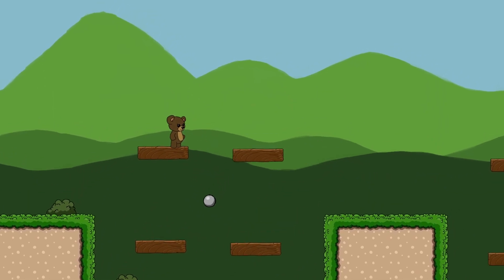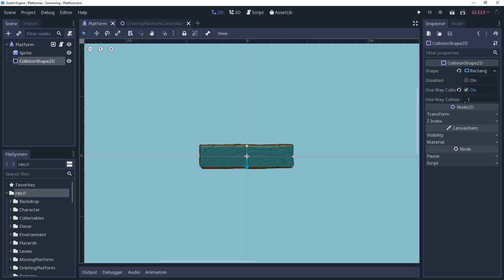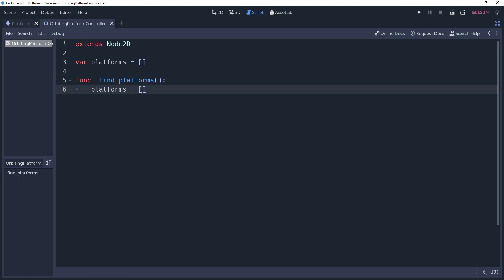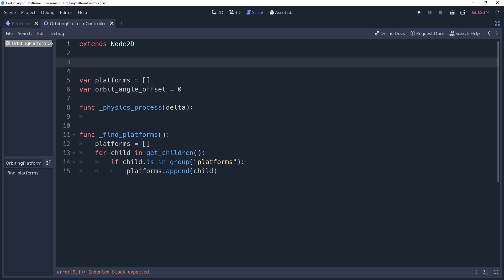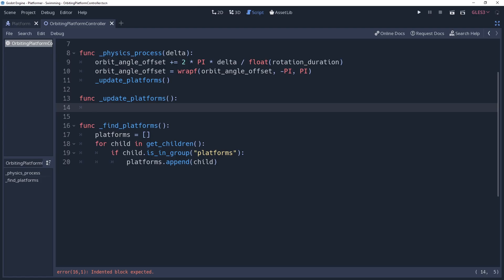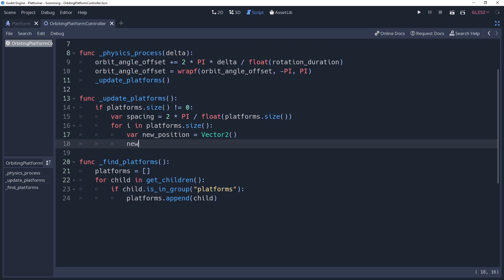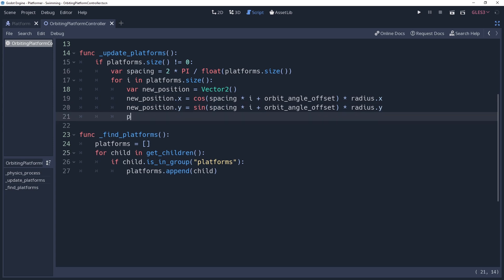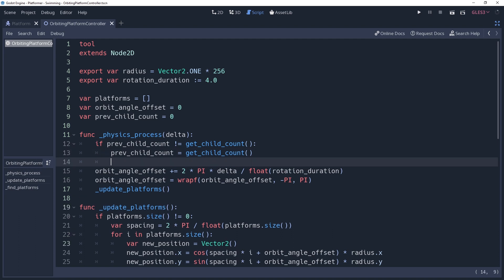How to Create Rotating Platforms in Godot 3.1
Learn how to create orbiting platforms that rotate around a central position. These platforms can be added as interesting mechanics in your platformer, they can be challenging to time your jump so that you land on them at the right time, and they look fantastic in your levels!

These platforms use a bit trigonometry to rotate them around a position. Nowadays, trig isn't as useful as a game developer, since most engines will do a lot of that leg work for you, but it can still be used to accomplish some interesting tasks in your game development.